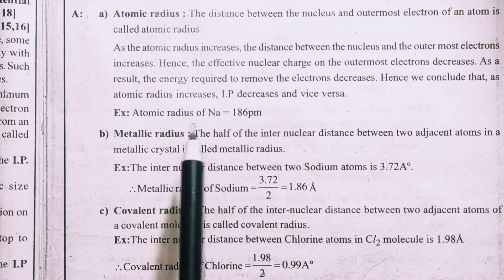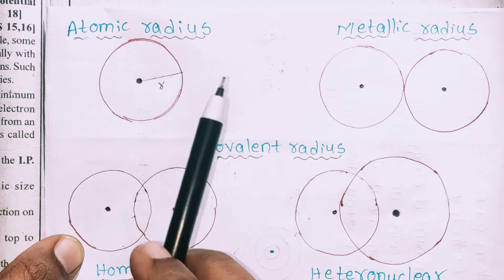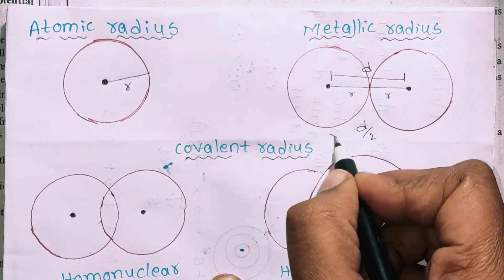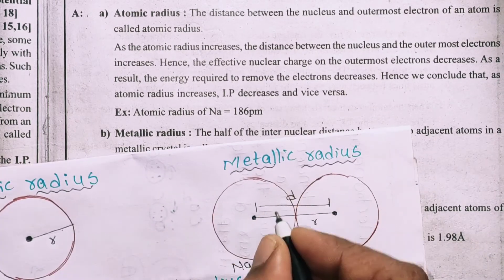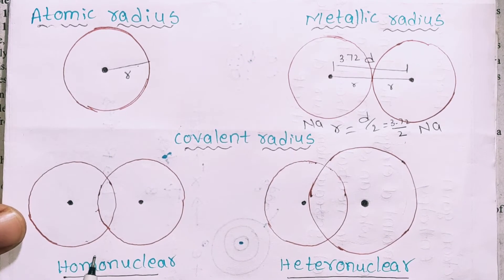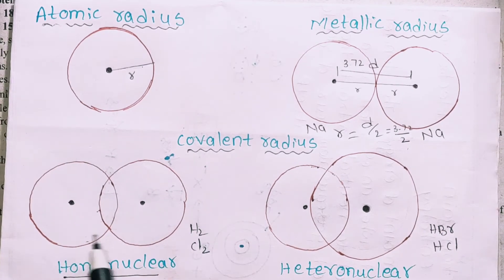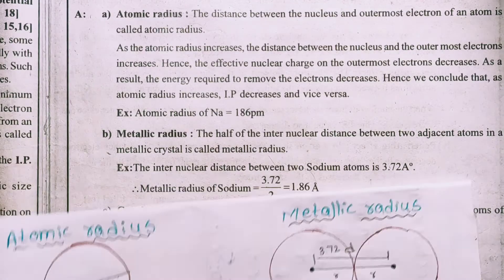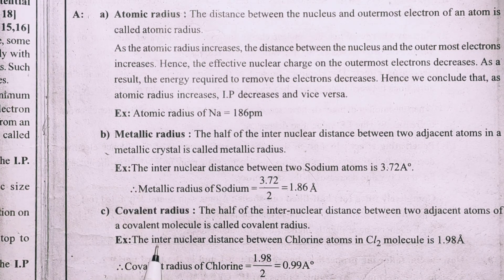Atomic radius, Metalic radius, covalent radius in తెలుగు/class 11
Atomic radius, Metalic radius, covalent radius in telugu//class 11